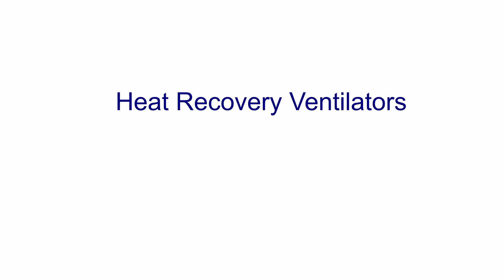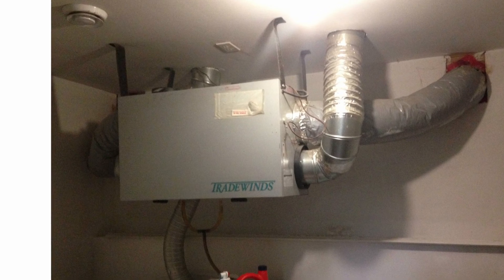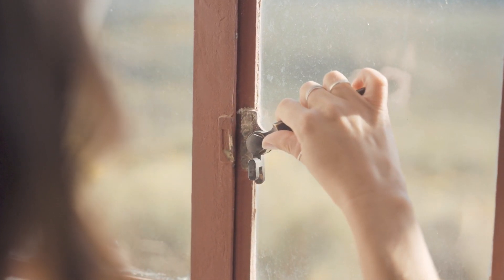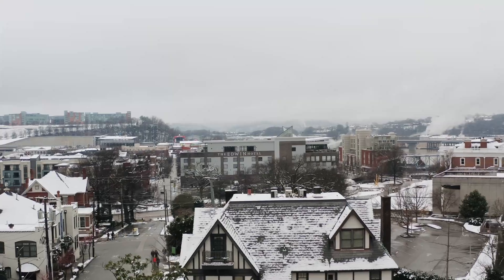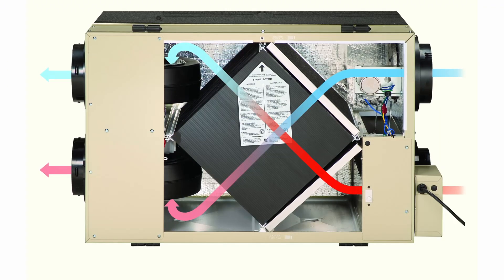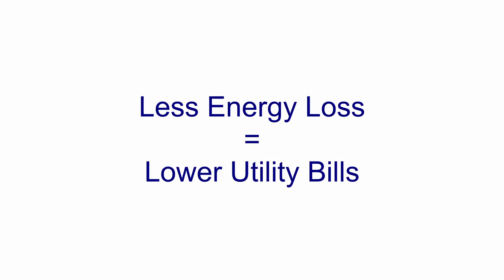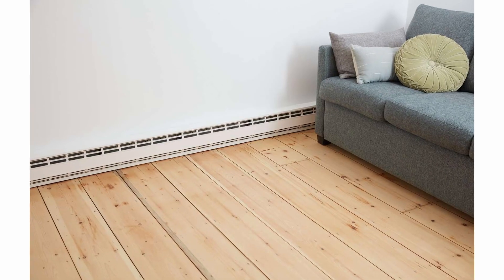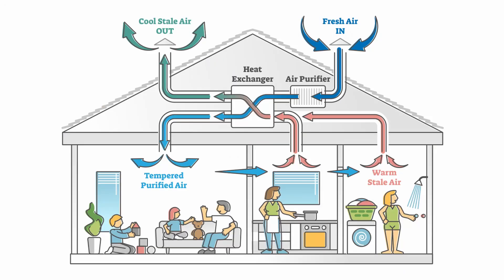What Is a Heat Recovery Ventilator / HRV / Air Exchanger?